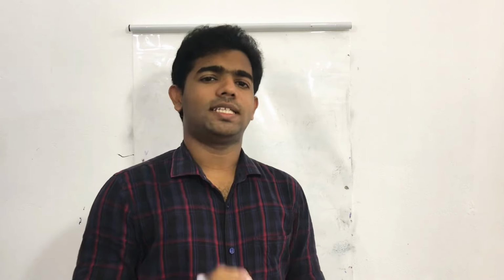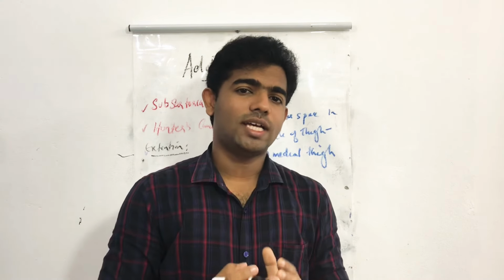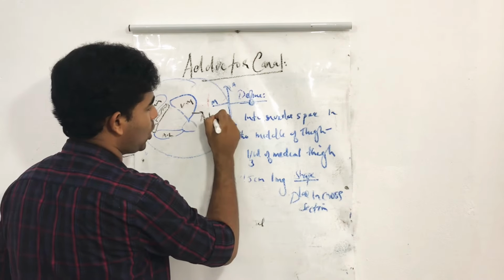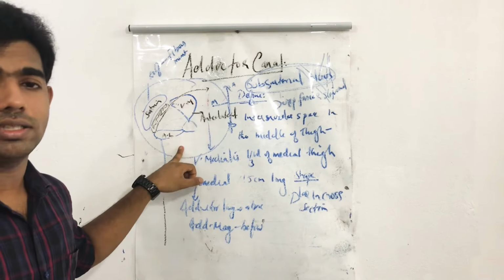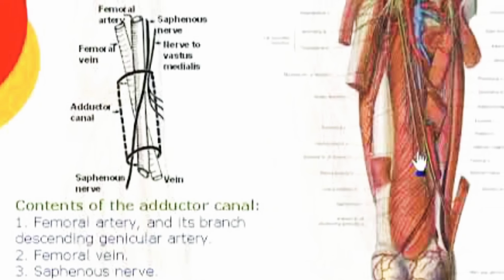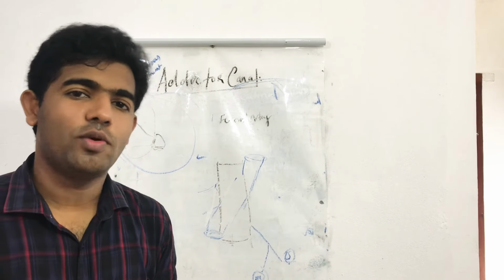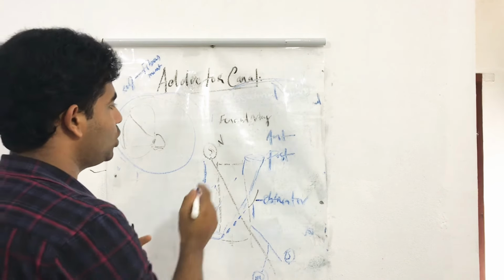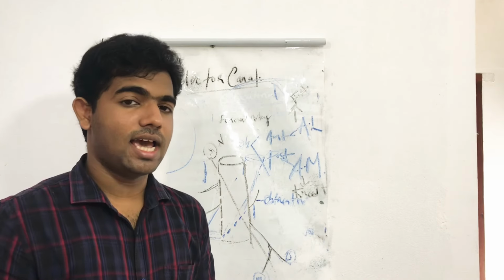Adductor canal # Subsartoriall# Hunter's Canal (Simplified)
Adductor canal is an intramuscular space in the thigh region, exactly located at middle of thigh in medial 1/3rd.Its also known as SUB-SARTORIAL CANAL, HUNTER'S CANAL.
The extent of adductor canal , its shape, boundaries and contents which include structure like FEMORAL ARTERY,FEMORAL VEIN, SAPHENOUS NERVE, NERVE TO VASTUS MEDIALIS AND TWO DIVISIONS OF OBTURATOR NERVE.Watch the class of explore more of adductor canal.

Lecture by:
TONY JOSEPH
ASSISTANT PROFESSOR